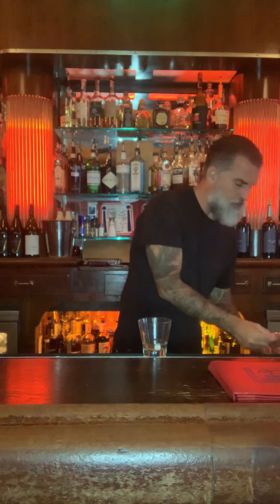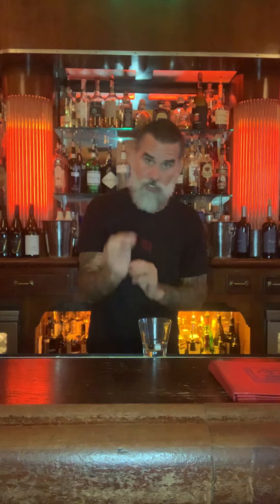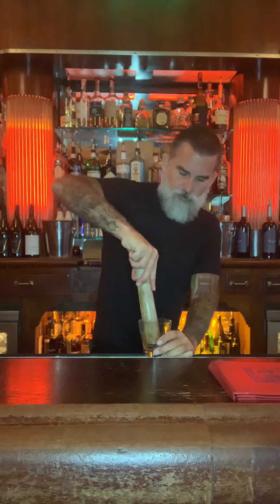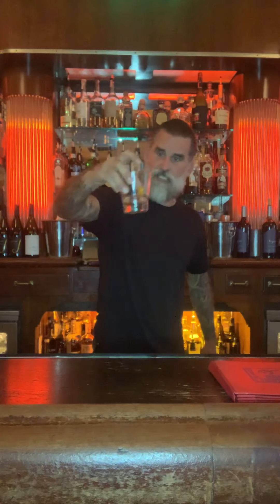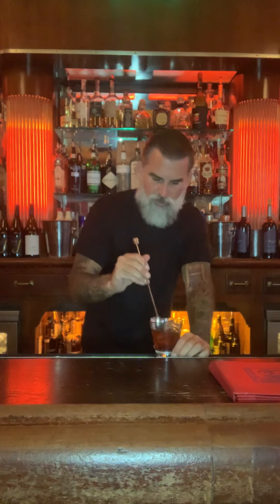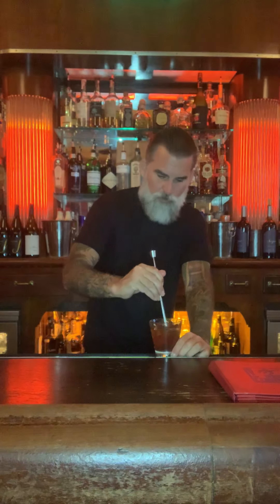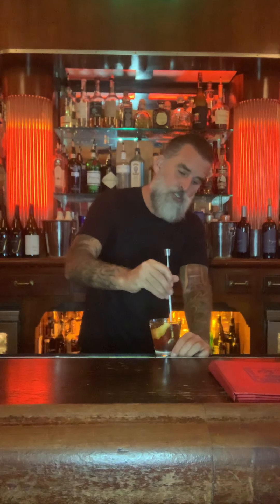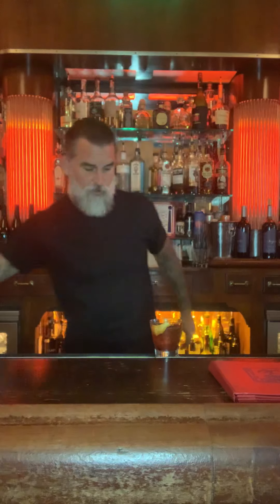How to: the old fashioned cocktail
How to: the old fashioned cocktail. Shout out to our sound guy Free at the end. I do one take of these videos and he walked in on it. So this is my first second take video!